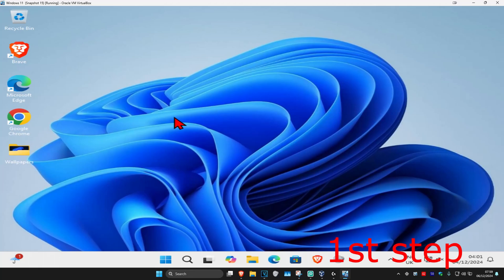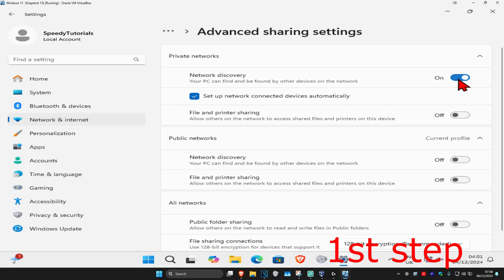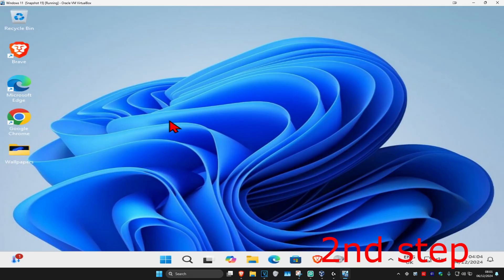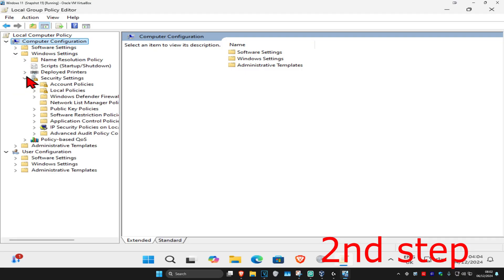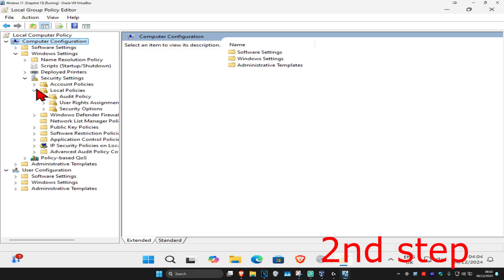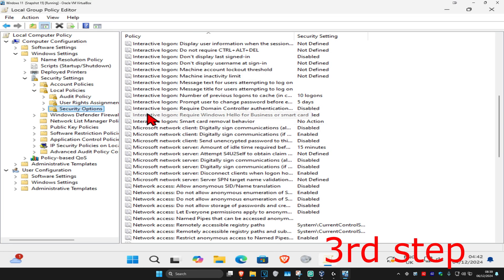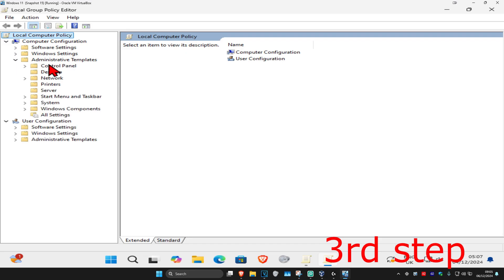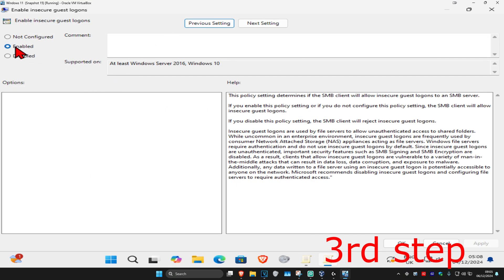How To Fix Path Not Found Error 0x80070035 in Windows PRO 24H2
How To Fix Path Not Found Error 0x80070035 in Windows 11 PRO 24H2

In this video, I'll show you how to fix the "Path Not Found" error 0x80070035 in Windows. This error often occurs when trying to access network shares or drives, and I'll guide you through the steps to resolve it.

Issues addressed in this tutorial:

Fixing error 0x80070035
Troubleshooting network path not found issues
Resolving access problems with network drives
Network sharing problems in Windows